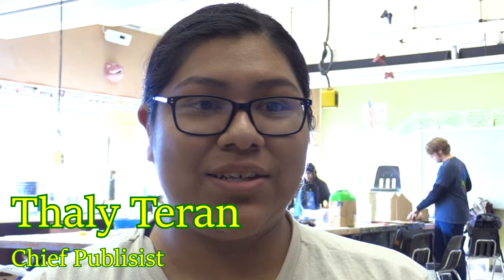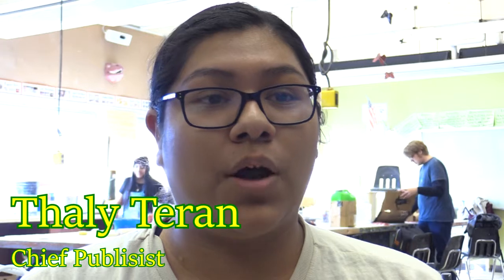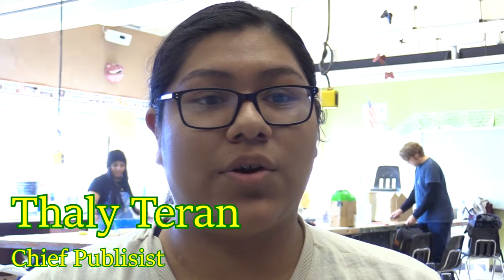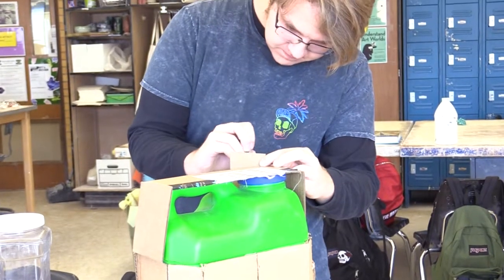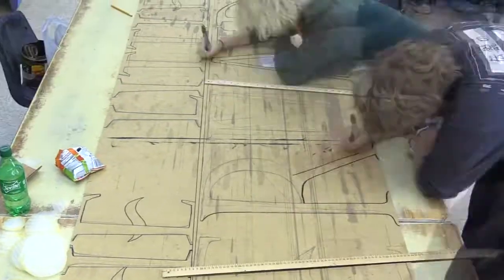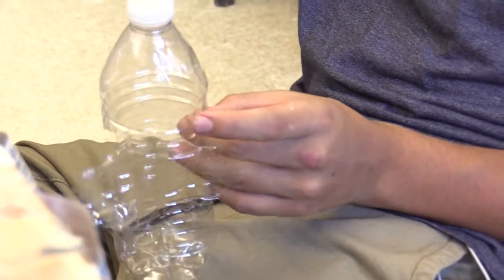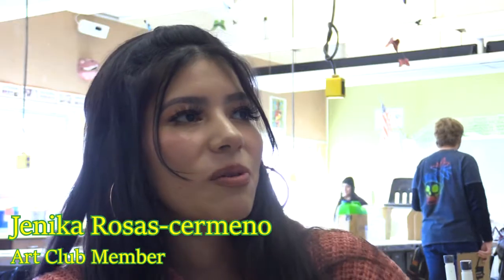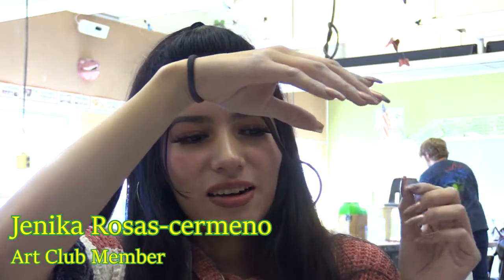framing the stage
The art clubs help with Kearns High School 2019 Fall Musical